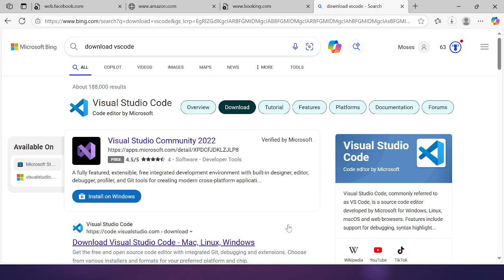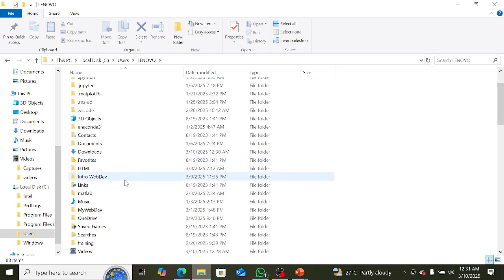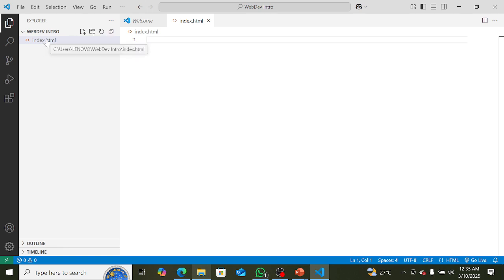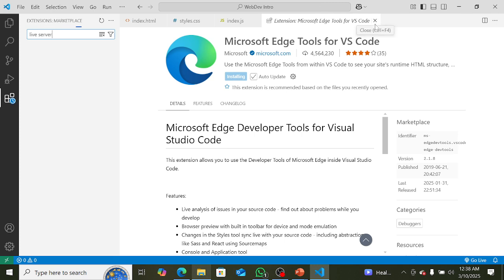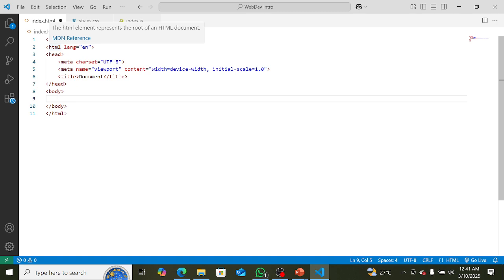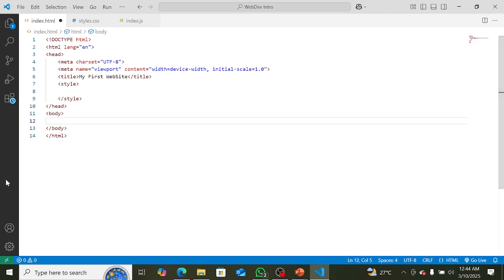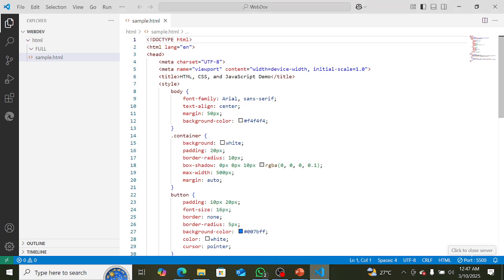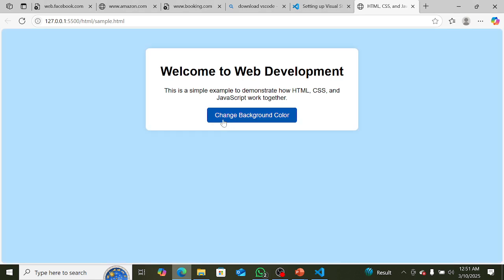Introduction to Full-Stack Web Development 2